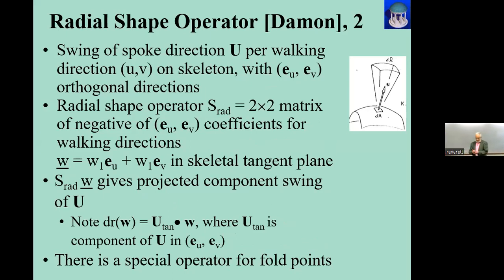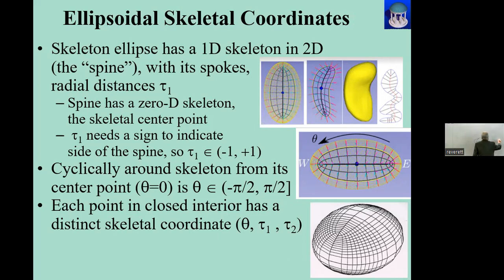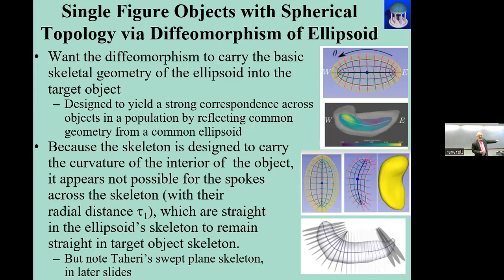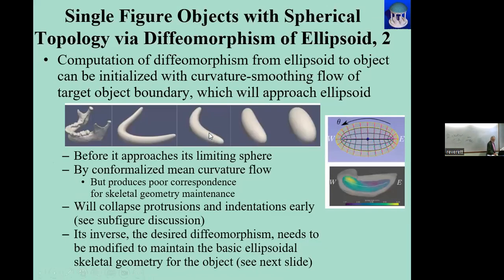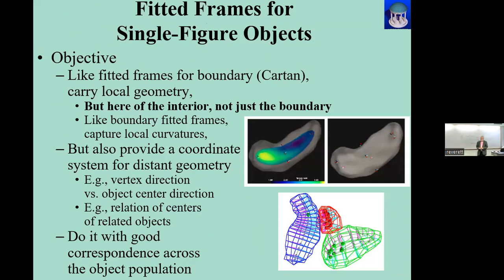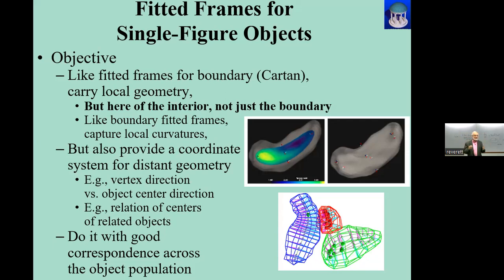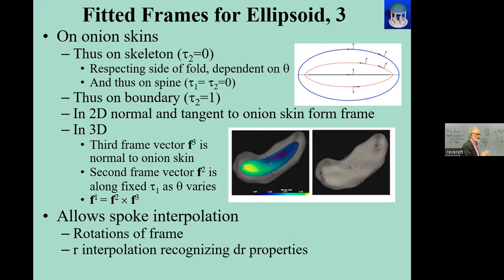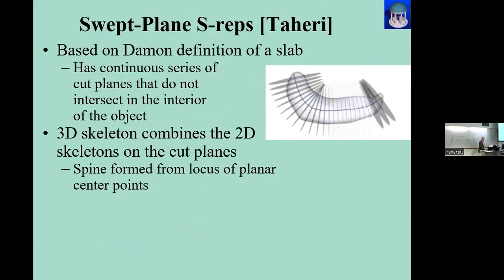Comp 790 006 2 16 23 edited